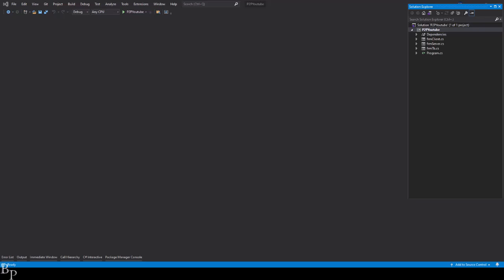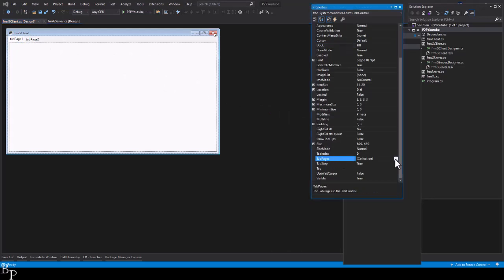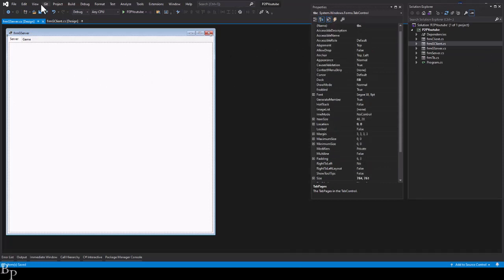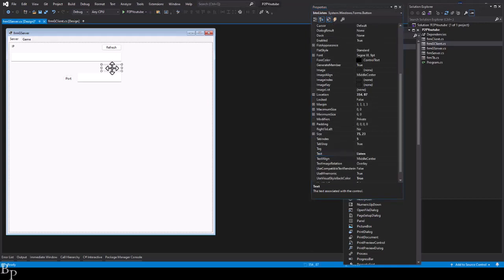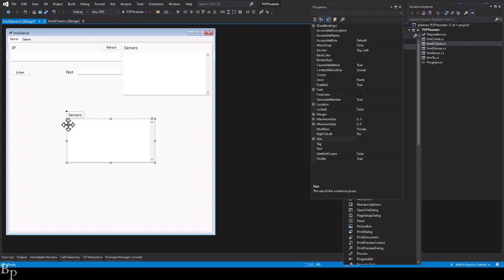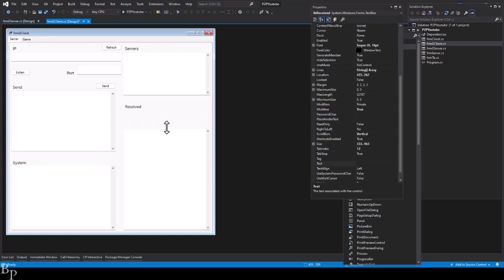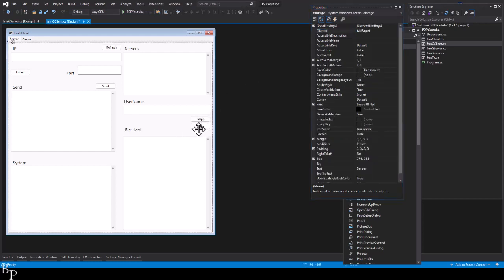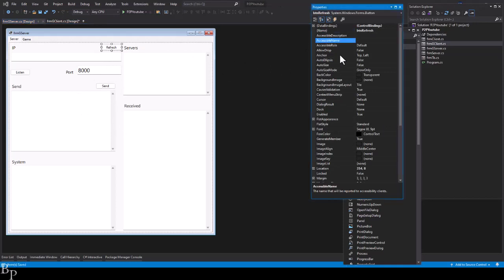P2P With OOP: Setup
The advanced version of my Peer 2 Peer Tutorial, Video 1 of 6.
We'll use TcpListener and TcpClient like the first one but we'll
also implement MemoryStream, BinaryReader and BinaryWriter to make
the passing of information from client to servers more efficient.